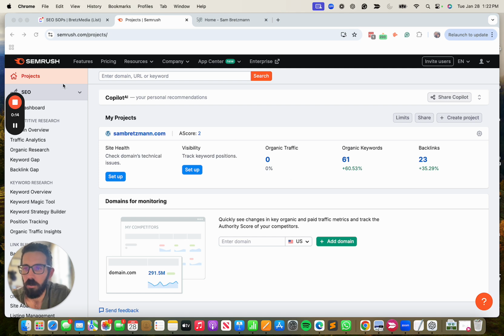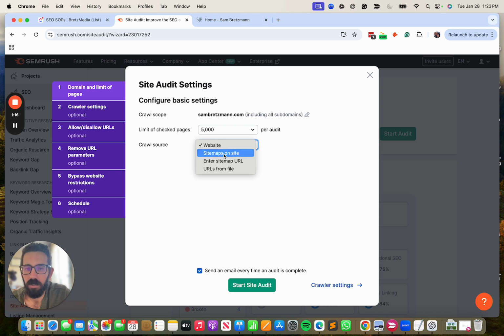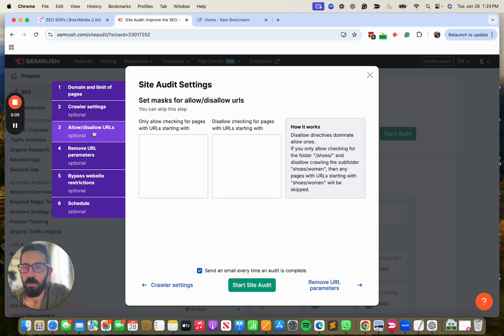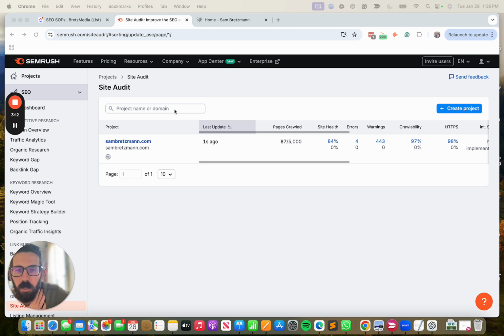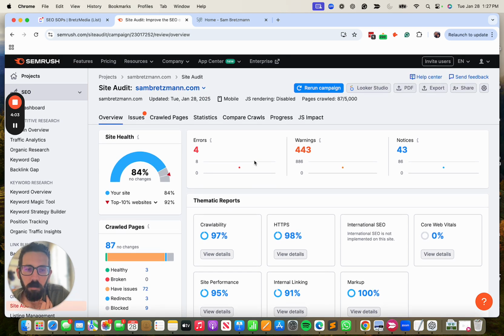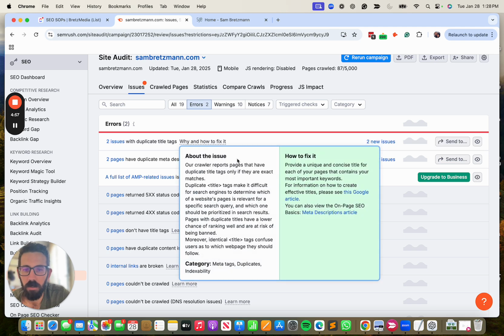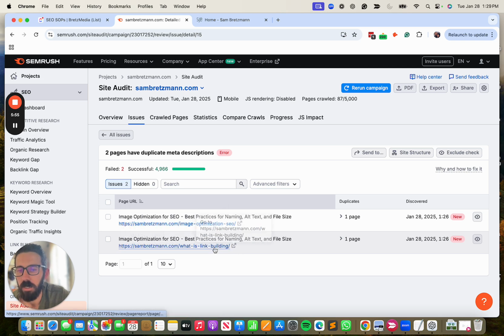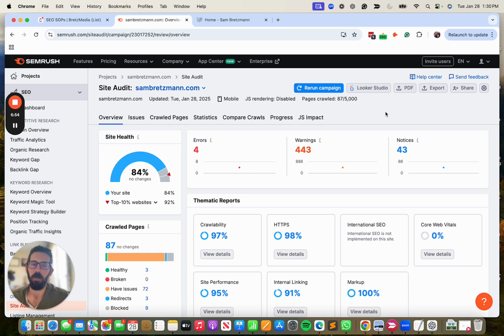How to Run a Site Audit Using SEMrush | Step-by-Step Guide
Want to know how to improve your website’s performance and fix technical SEO issues? In this video, I’ll walk you through how to run a site audit using SEMrush. From setting up a project to reviewing your site health, identifying errors, and prioritizing fixes, this step-by-step guide has you covered!

Here’s what you’ll learn:
✅ How to set up a site audit in SEMrush.
✅ Configuring audit settings for your domain.
✅ Identifying and fixing duplicate meta tags, broken links, and more.
✅ Prioritizing errors, warnings, and notices.
✅ How to track your progress and maintain a healthy site.

Whether you’re new to SEMrush or looking to refine your process, this tutorial will help you get the most out of your site audits and boost your website’s SEO.

Prefer reading? Here is the step-by-step written guide